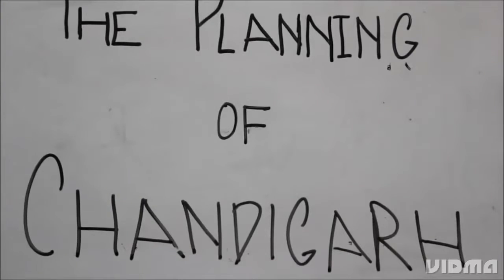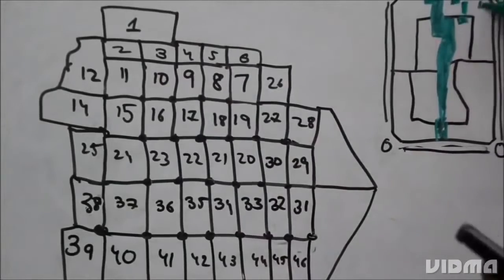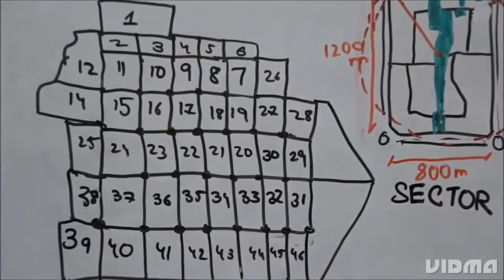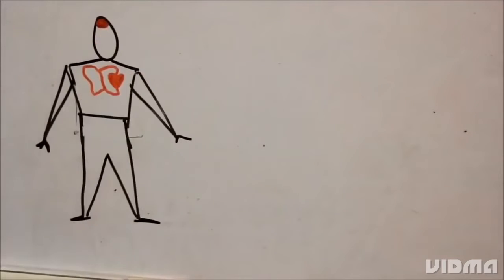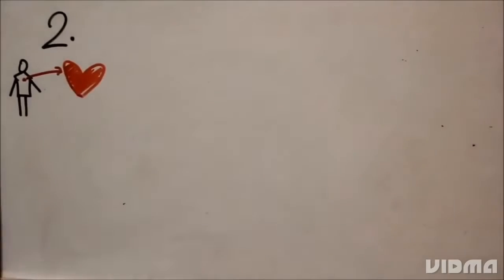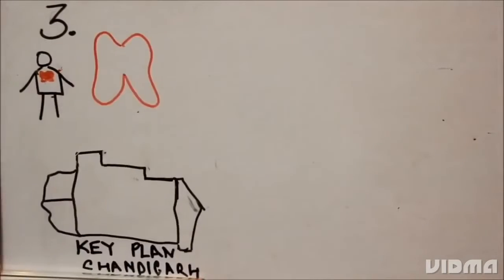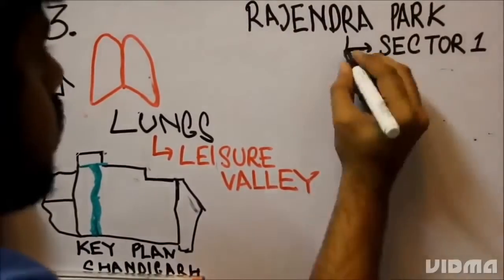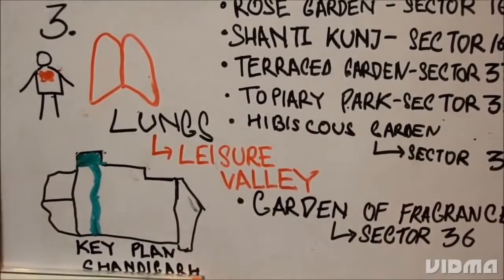le corbuiser explanation....